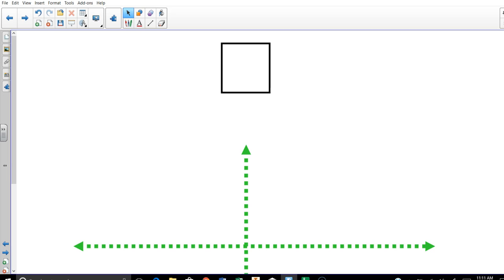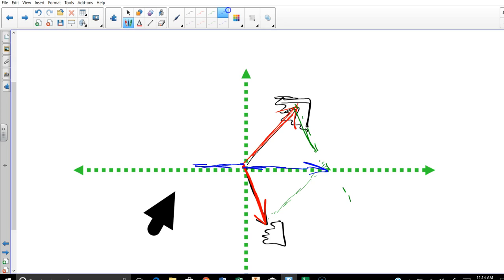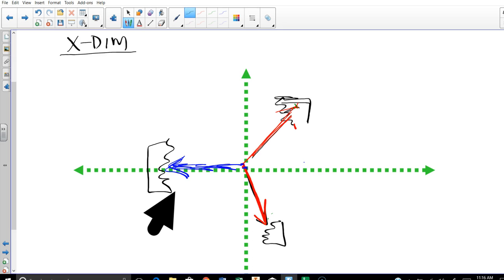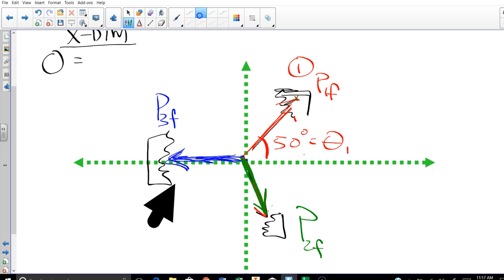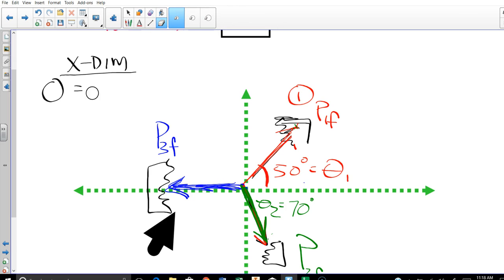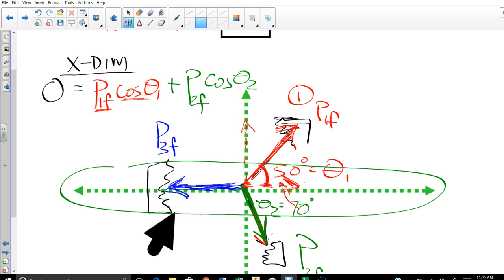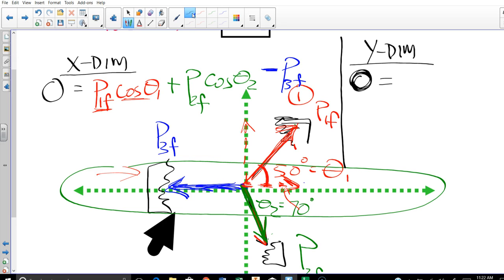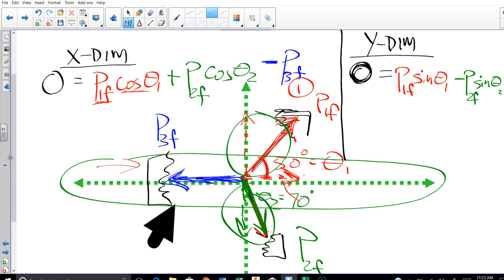Momentum 06a Simple 2 Dim Momentum Examp;le